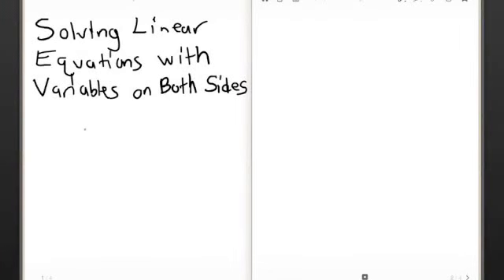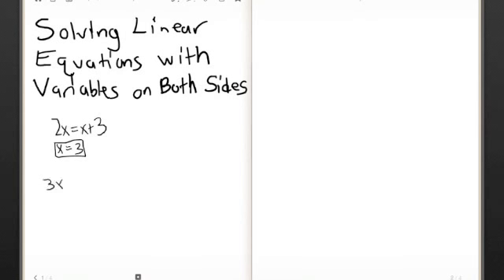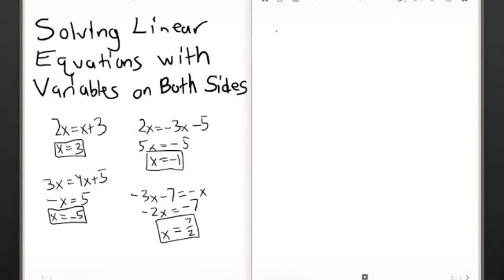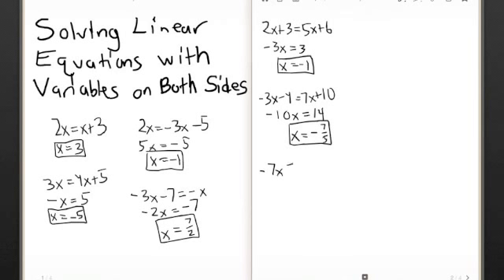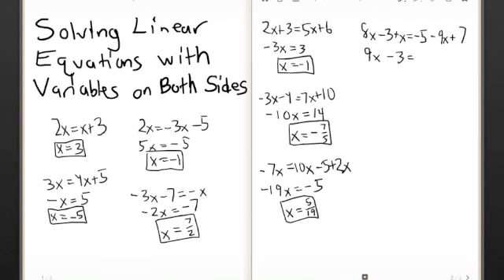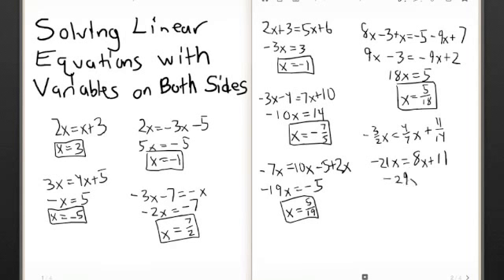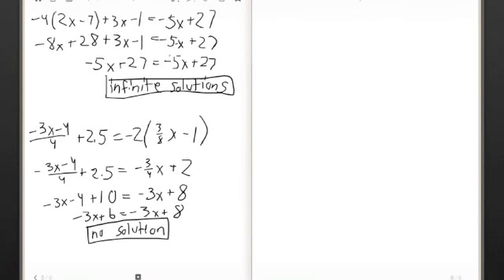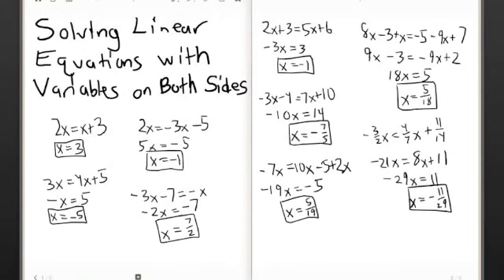A3 - Solving Linear Equations with Variables on Both Sides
Sorry for the error at 1:55. If you have annotations on, you'll see the correction.